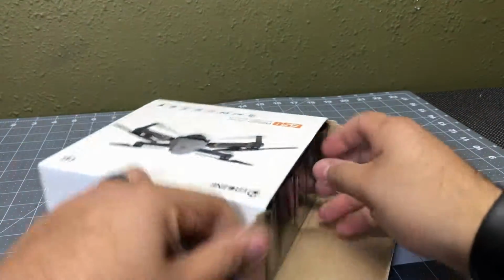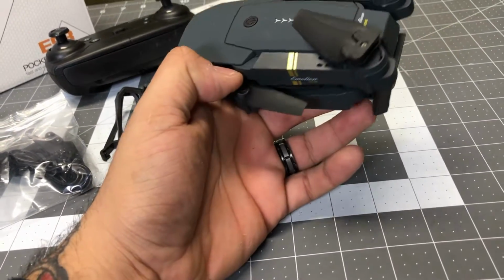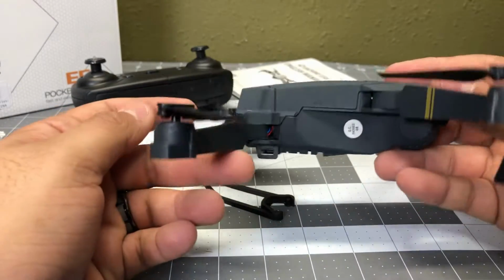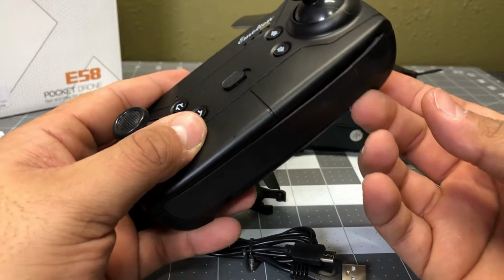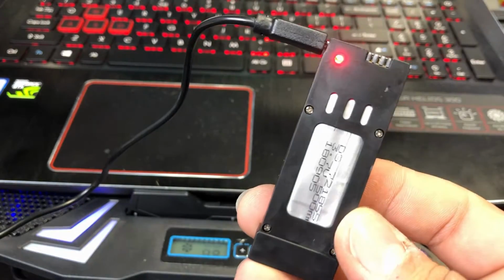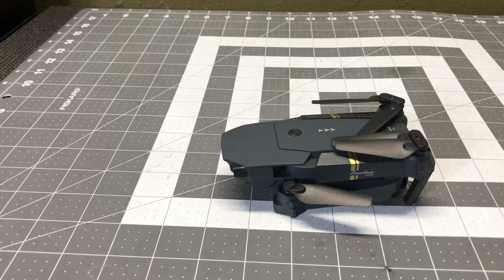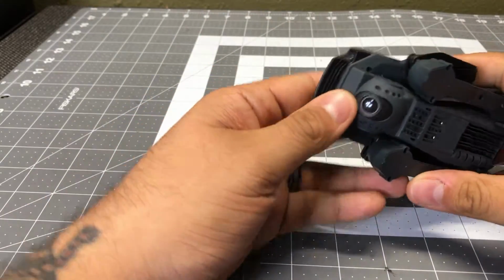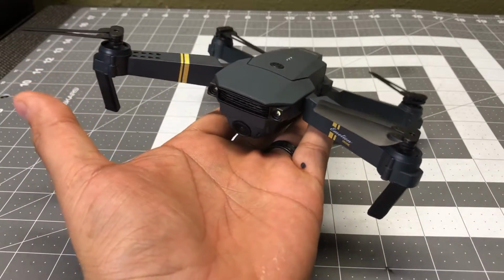DJI MAVIC MINI EACHINE E58 WiFi FPV Quadcopter with 120° FOV 720P HD Camera Foldable Drone RTF -25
This has to be one of the biggest ripoffs in my opinion. Not worth almost $100! I would steer away from this and find a better alternative like the DJI Tello.

Want to buy this item? Buy it through my Link. You help me out because I get a little commission  from your purchase, and it does not affect the final price of the item: